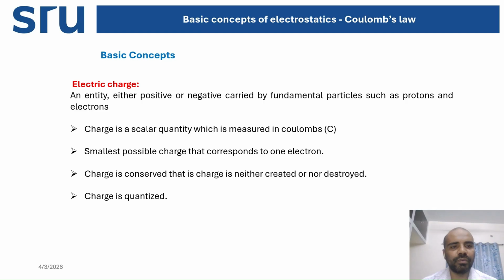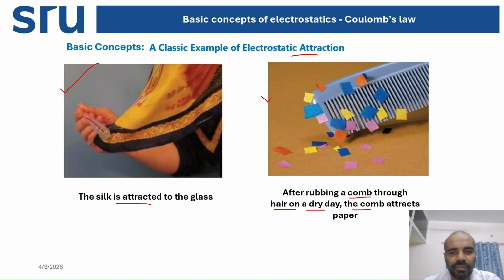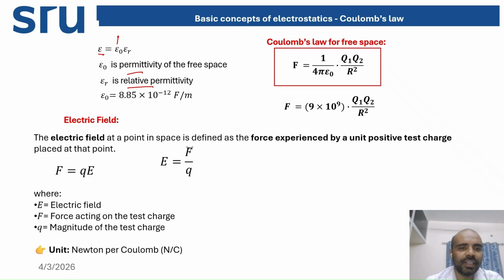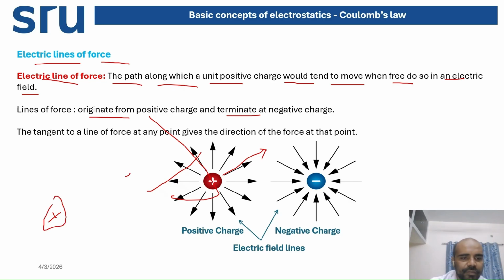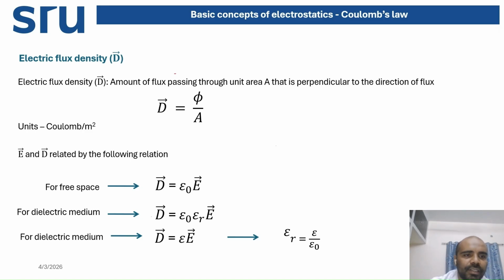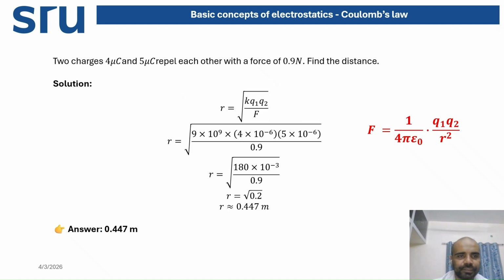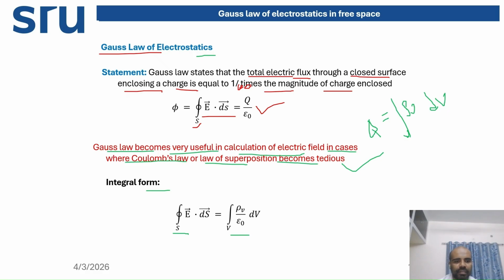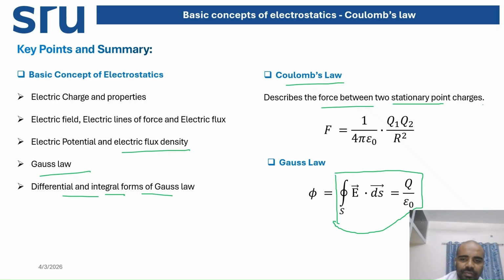Lecture 11: Coulomb's Law and Gauss's Law of Electrostatics